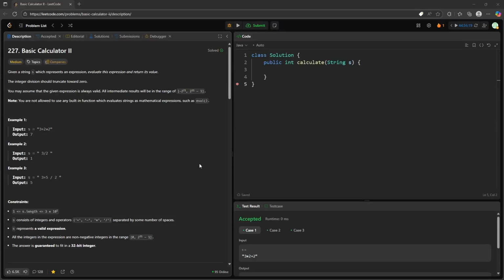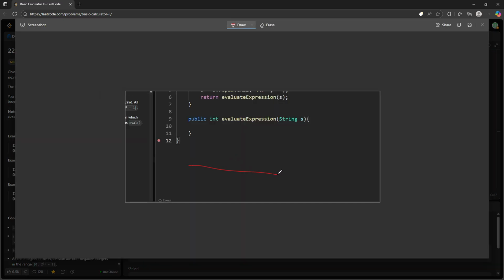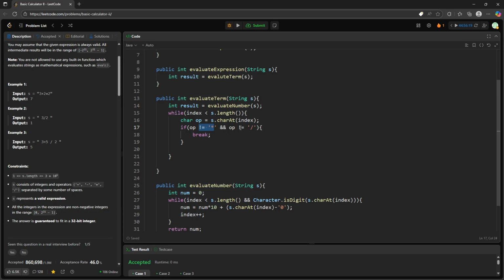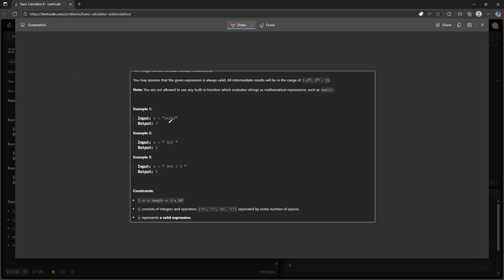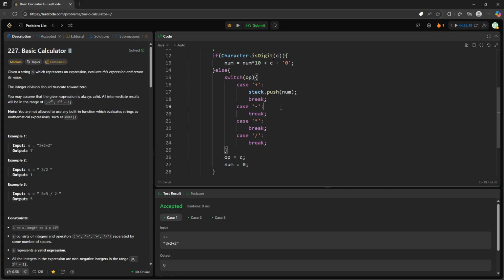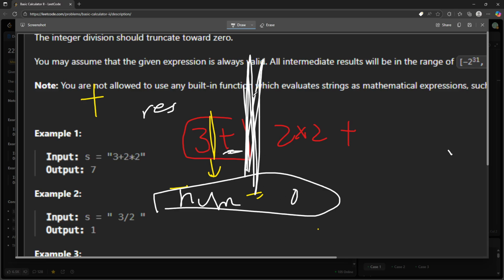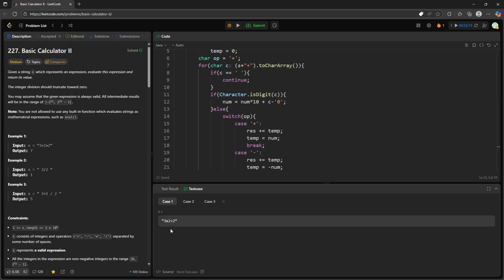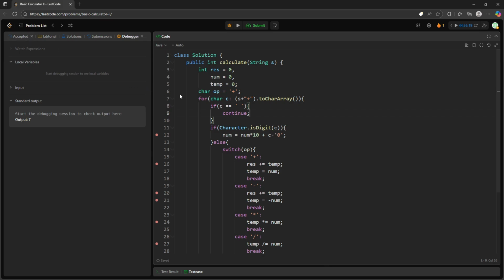LeetCode 227 | Basic Calculator II